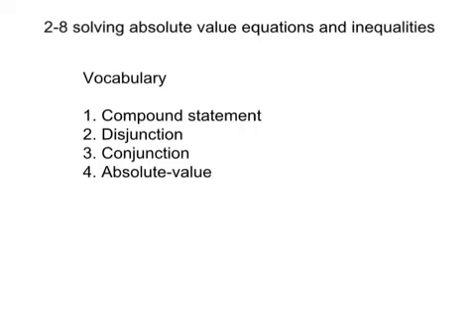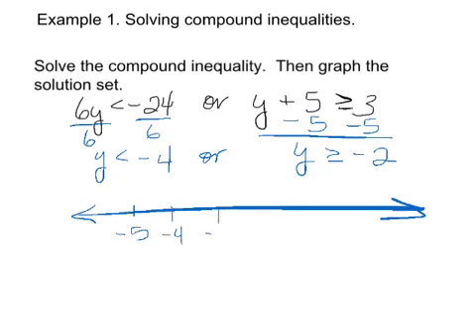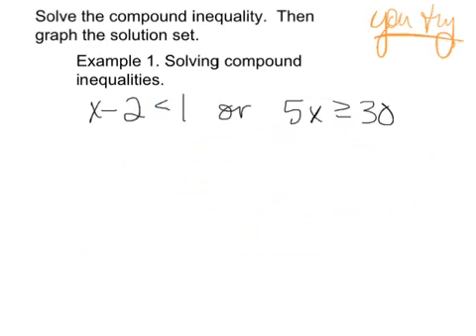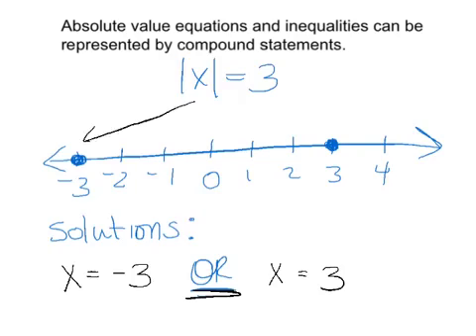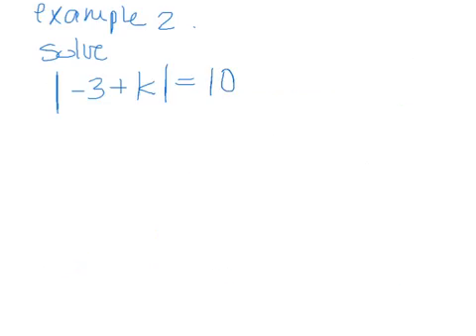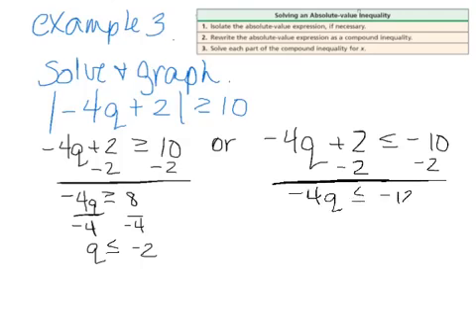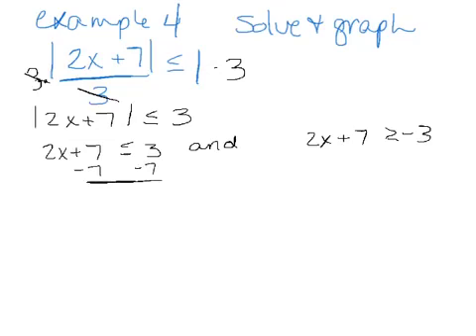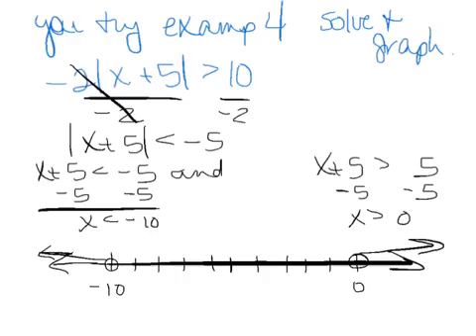2 8 solving absolute value equations and inequalities